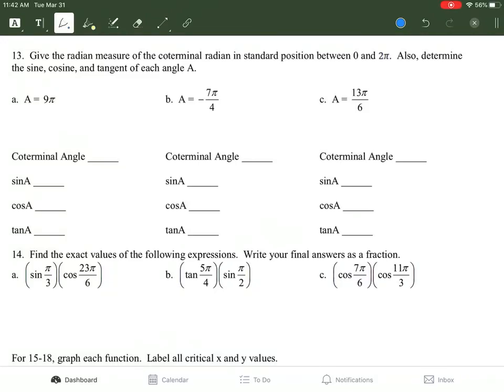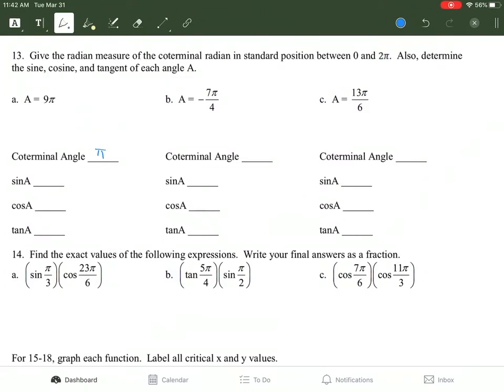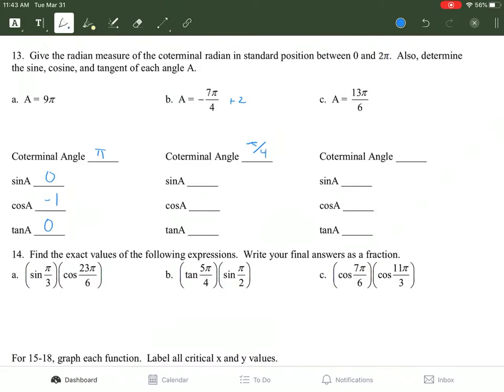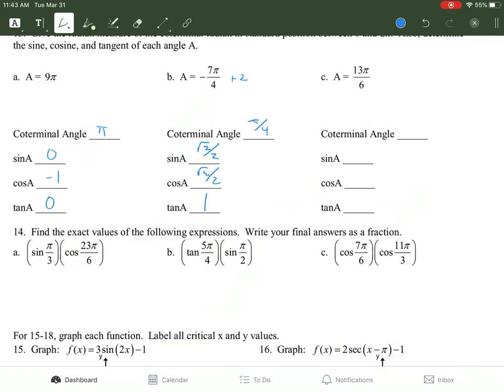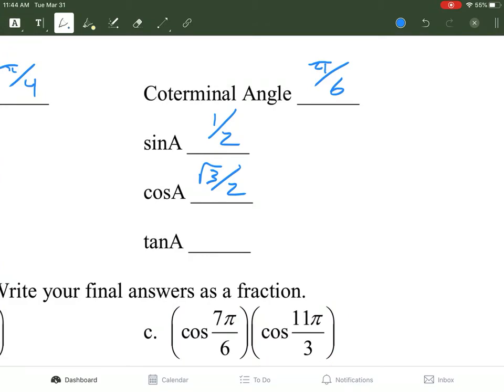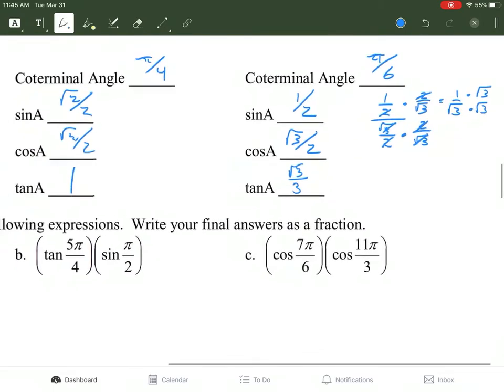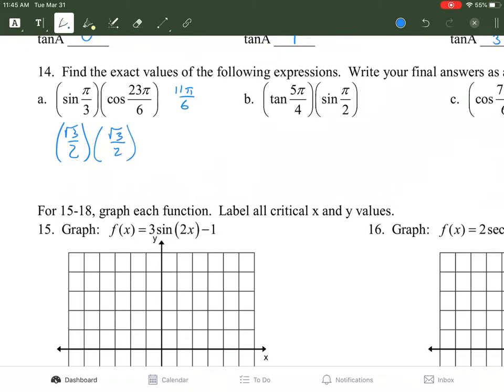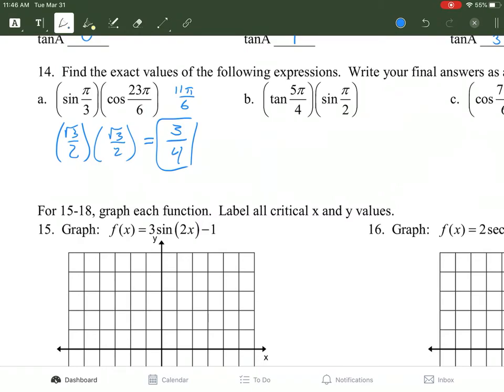College Algebra Solving Trig Equations Review Part 2